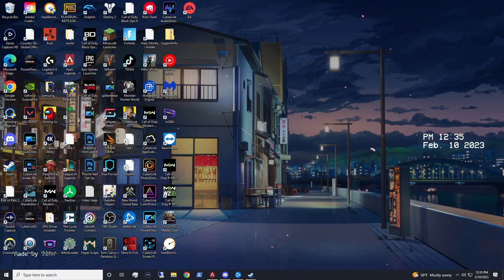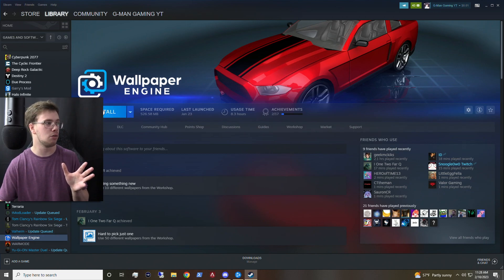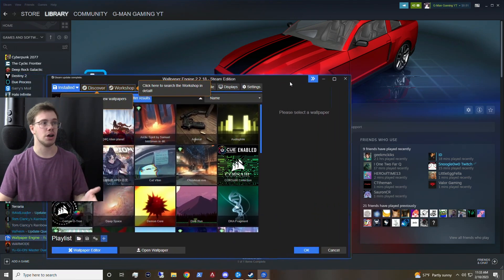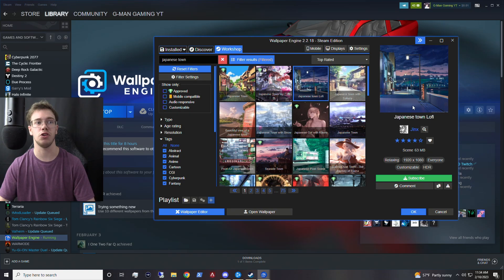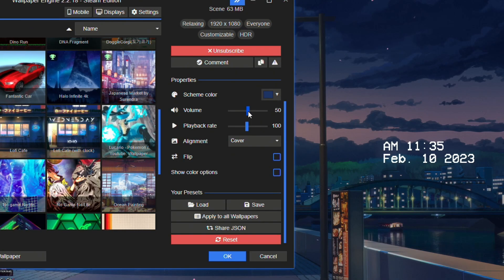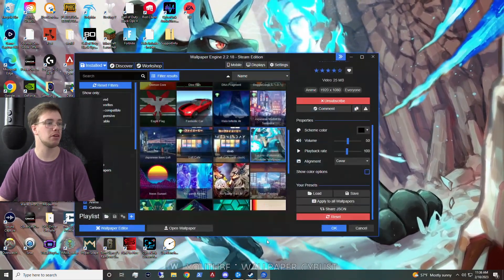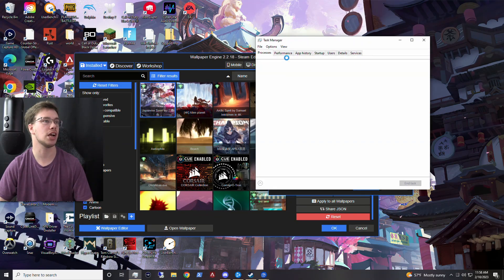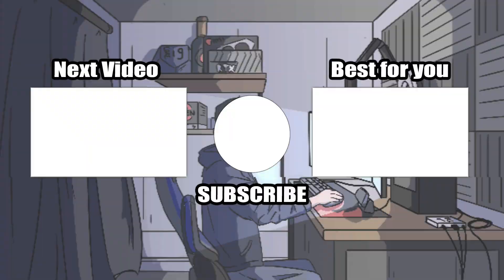How to Get Animated Wallpapers For Windows 10 2023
Want to improve your wallpaper game while spicing up your setup? Here is how you can get animated wallpapers on windows 10

Intro 00:00
How To Install Wallpaper Engine 00:22
How To Setup Animated Wallpaper 01:33
Wallpaper Setting 02:53
Wallpaper Engine Setting 05:00